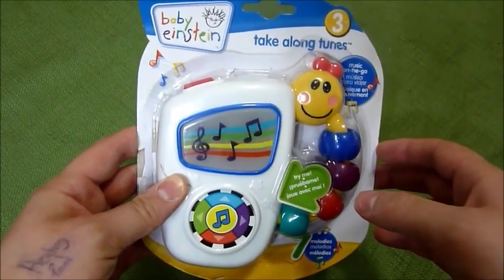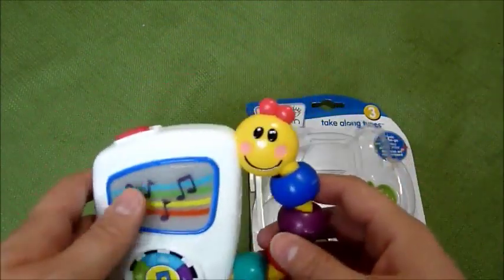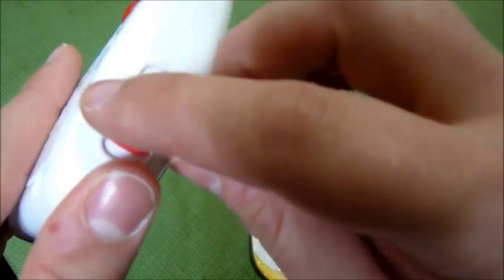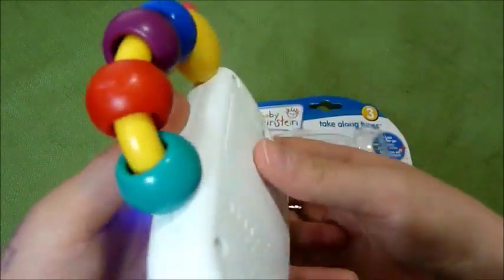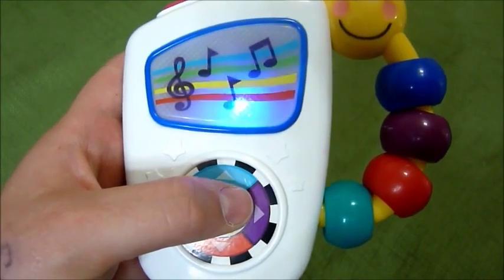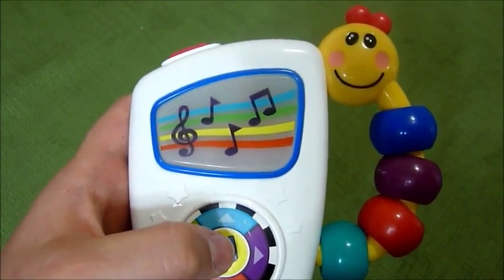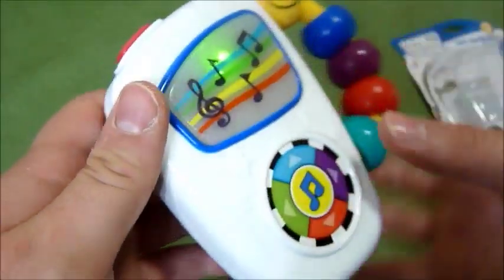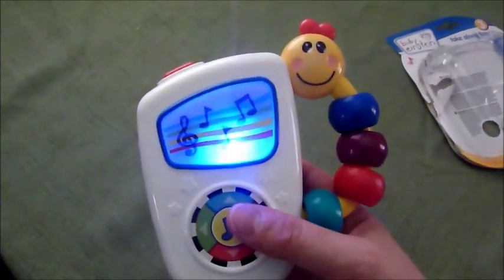Review Baby Einstein Take Along Tunes Musical Toy (Test of toy)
Baby Einstein Take Along Tunes
Promote music appreciation and auditory development by introducing your little one to baby-friendly versions of classical masterpieces by Mozart, Vivaldi, Chopin and Rossini with the Baby Einstein take along Tunes. A large, easy to press button allows your baby to toggle through 7 high quality and enjoyable classical melodies at home, or for on-the-go fun. This baby's version of an MP3 player has colorful lights that dance across the screen to enhance each entertaining melody and promote visual perception.